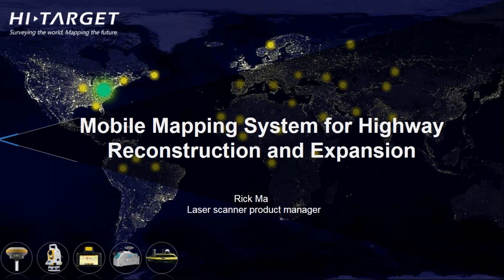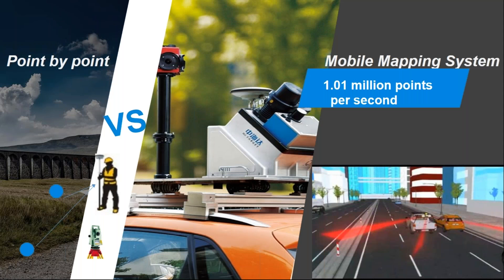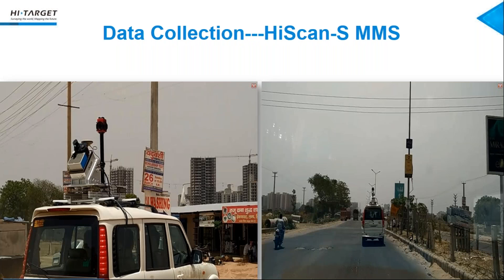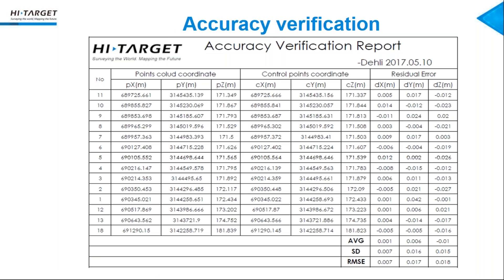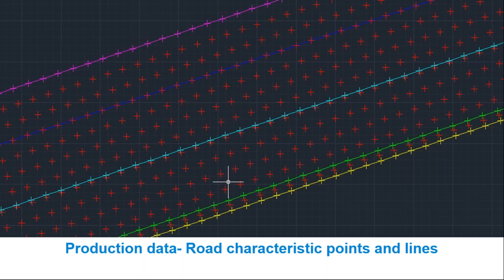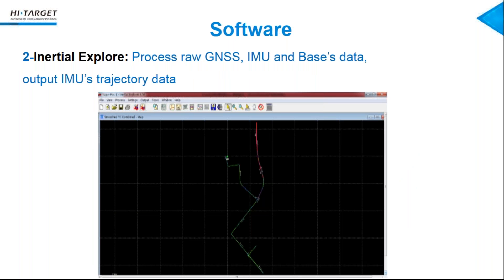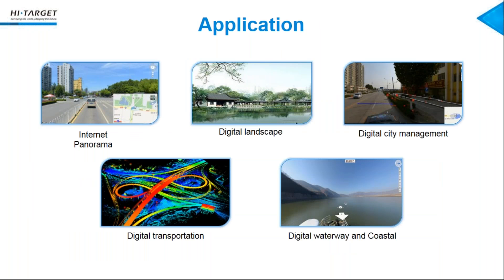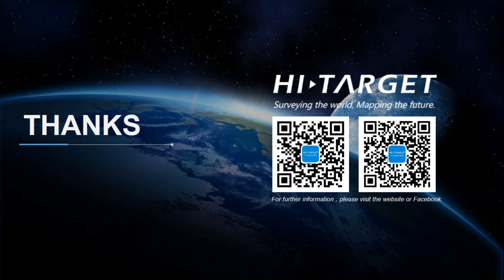Mobile Mapping System for Reconstruction and Expansion of Highways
From this webinar we would like to share a case how HiScan-S acquires point cloud and images data in a highway. Highway reconstruction needs high absolute accuracy. By experiencing the workflow and result of HiScan-S in this project, you will understand how we use MMS get high accuracy point cloud and apply to road survey and further application.